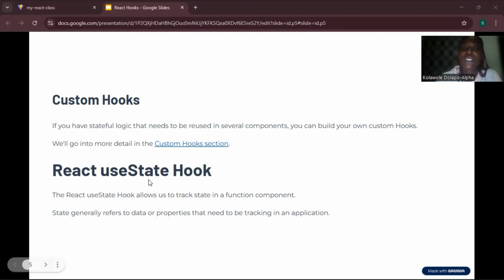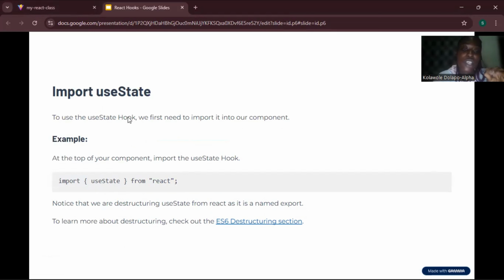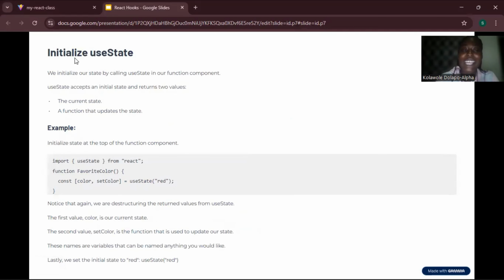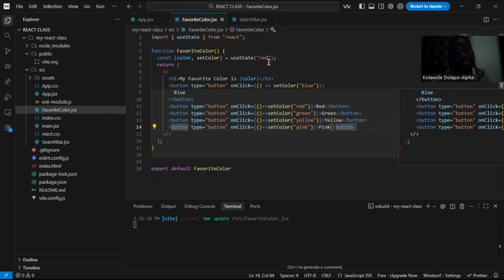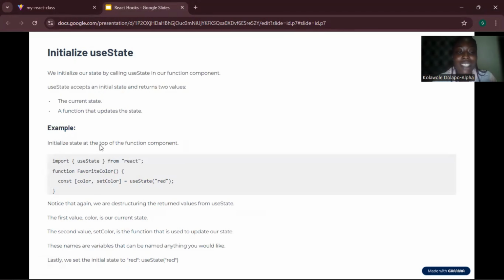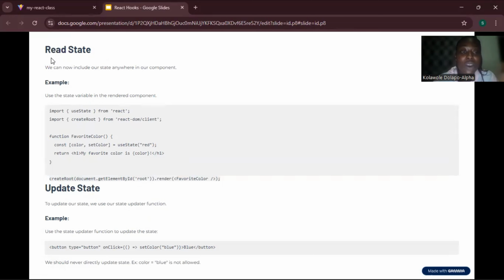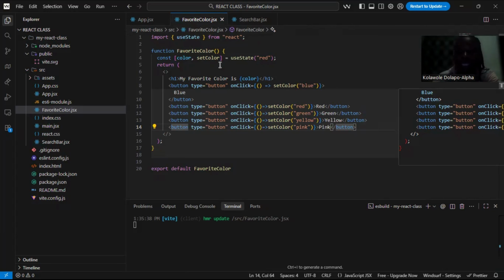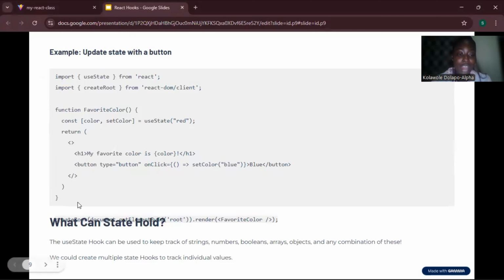How Use State Hook works,